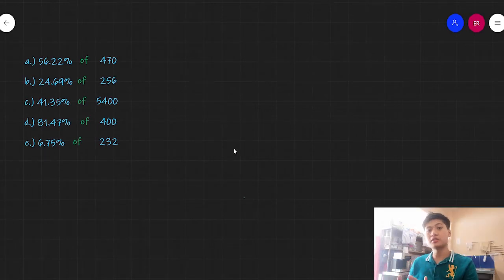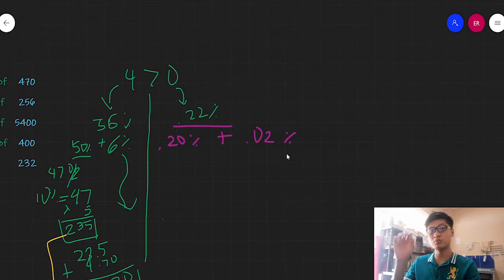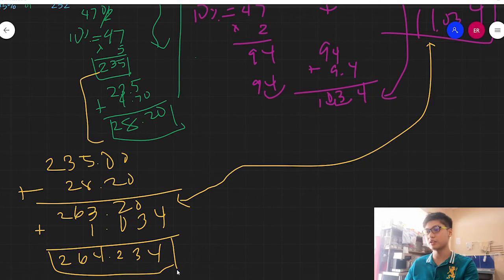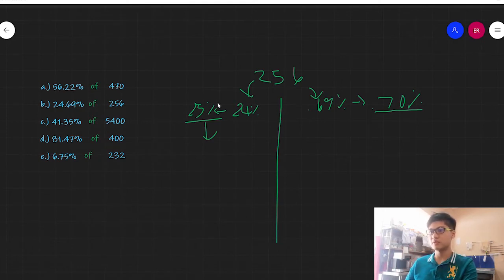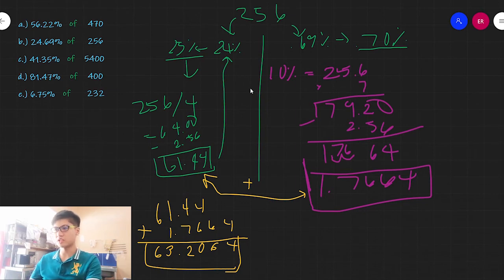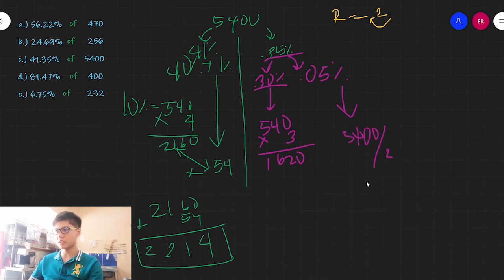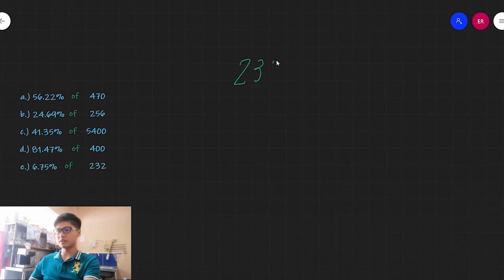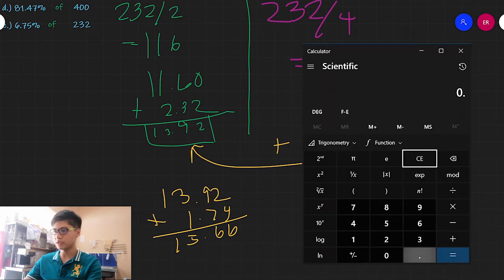Percentage Trick: Finding the Portion of a Number given its Super Accurate Percentage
A trick to use with SUPER ACCURATE PERCENTAGES!

(Expand description to see timecodes):

The simplest way for you to give the portion of a number with respect to a percentage (on-paper) is to convert the percentage into a decimal then multiply it towards the number. But have you ever been able to be doing this mentally? Well if not, then this is your perfect chance!!!

This is just the first video where I will be going to introduce percentages, so subscribe now to this page to see more obscure tricks regarding percentages that are difficult to evaluate and tricks to evaluating other mathematical operations as well.

Follow Math Magic Now!

Enjoy this episode!!!

Timecodes:
00:00-00:43 Intro and Introduction to the Trick
00:43-06:46 Example number 1 (involves checking final answer in calculator)
06:46-11:27 Example number 2 (involves checking final answer in calculator)
11:27-15:27 Example number 3
15:27-16:29 Example number 4
16:29-19:49 Example number 5